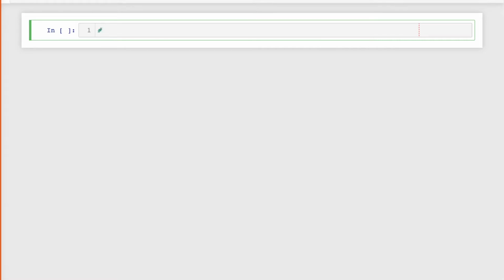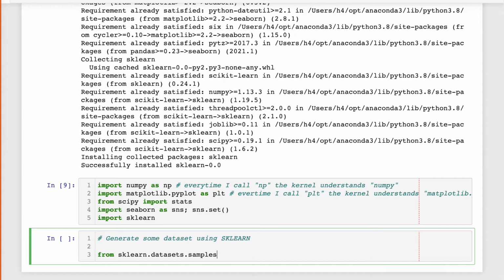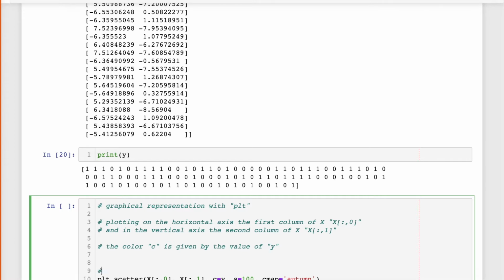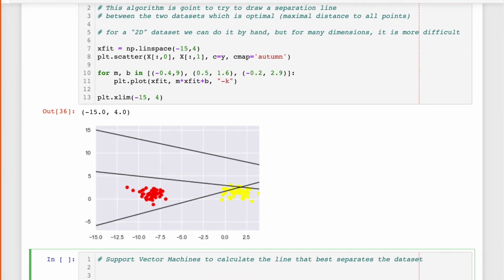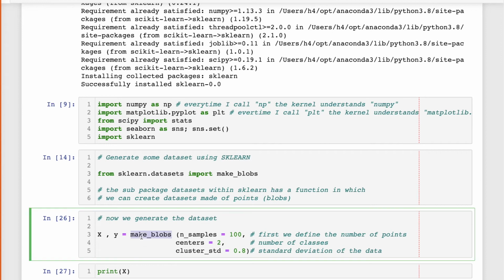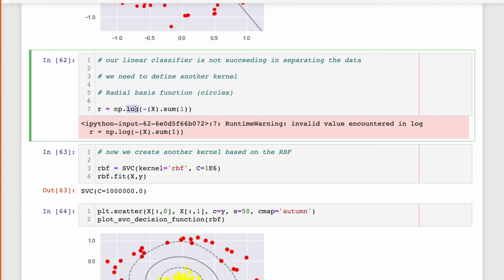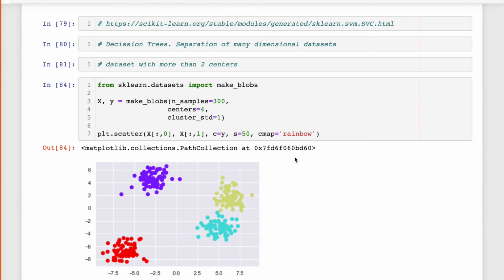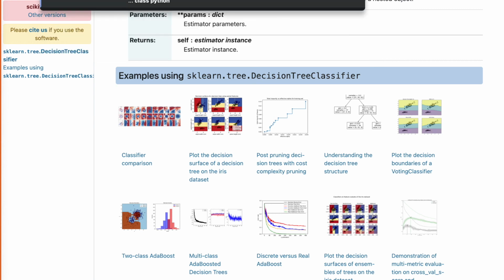05 MBW7 WS2021 2022 Supplier Management